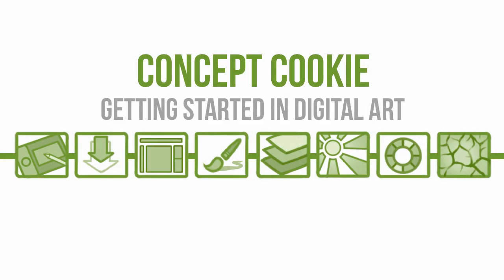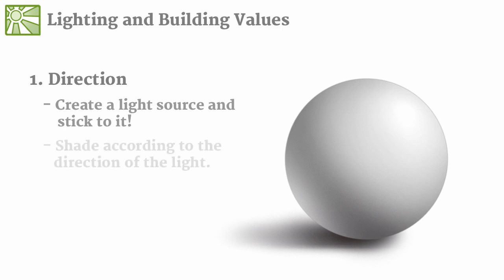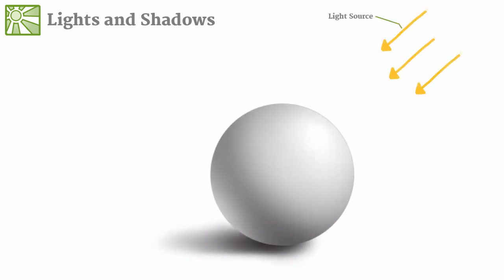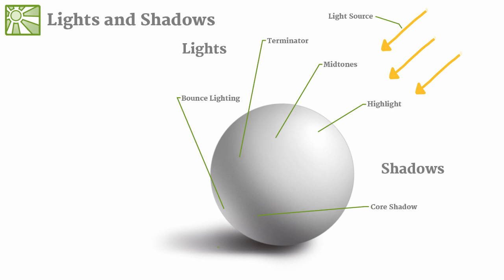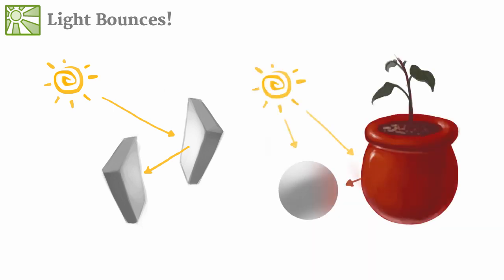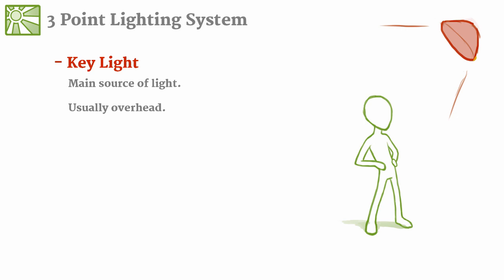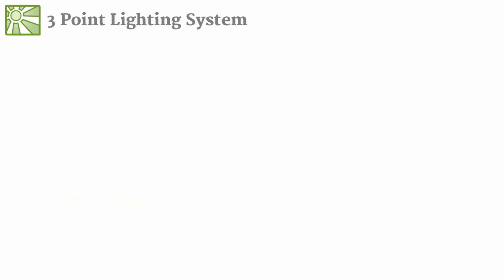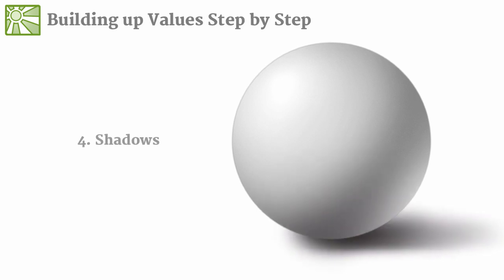Getting Started in Digital Art - 6 - Lighting and Building Values